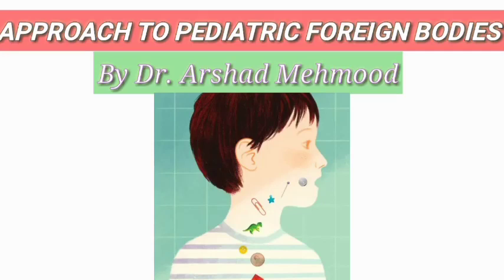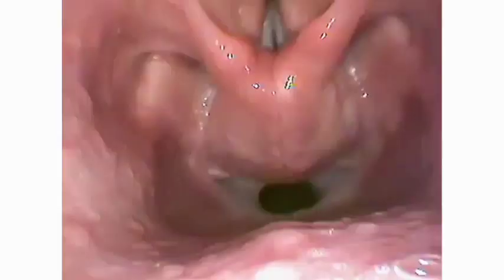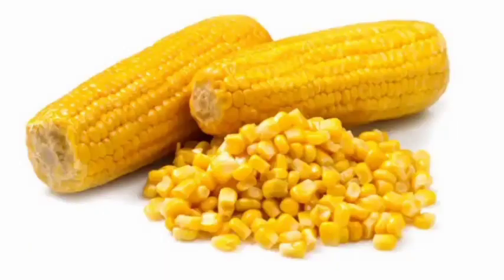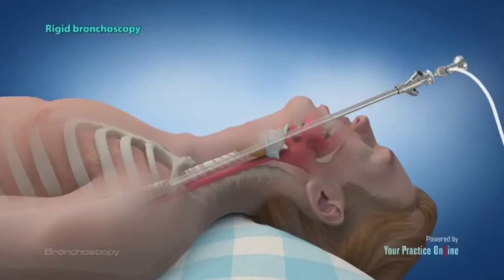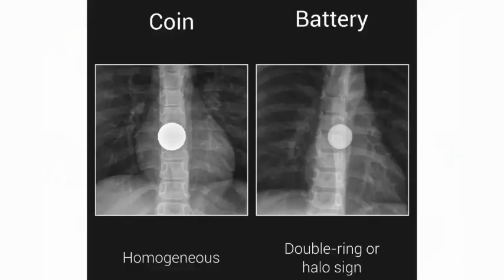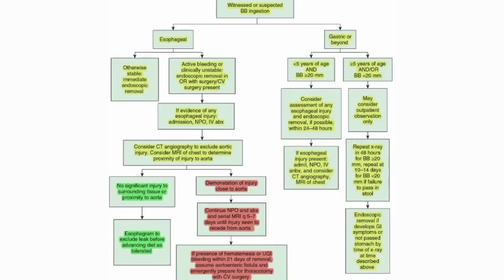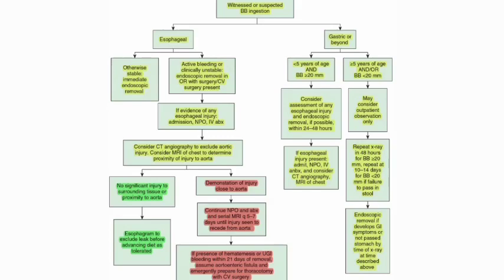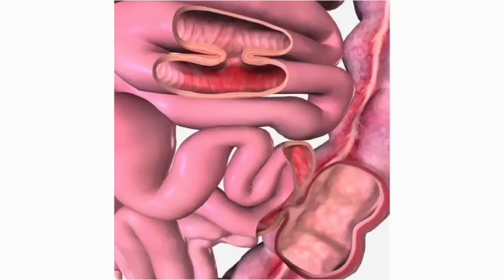foreign body inhalation and ingestion with radiology and management in paediatrics